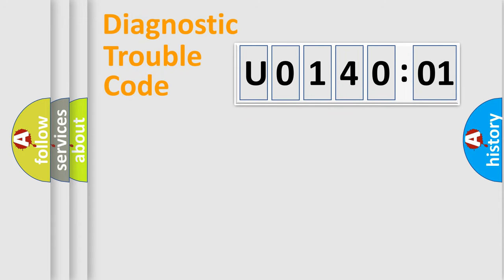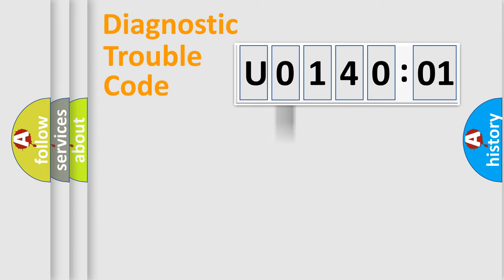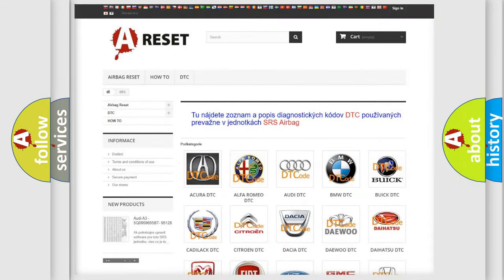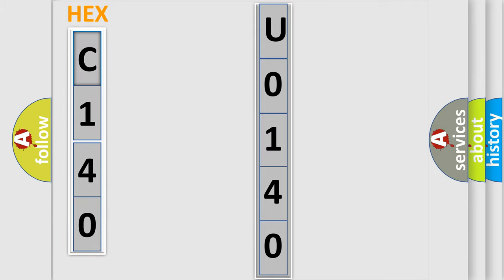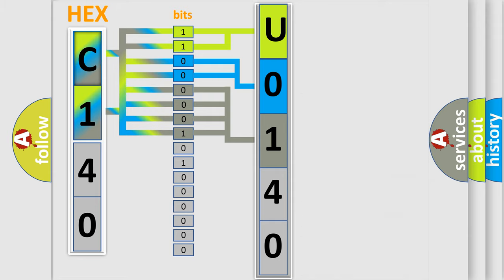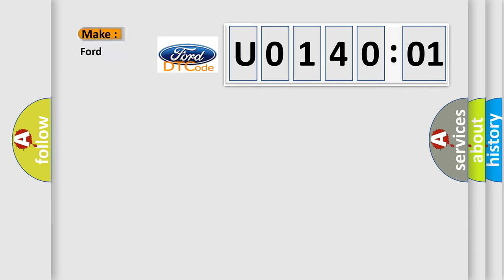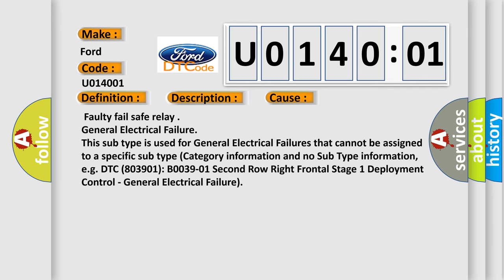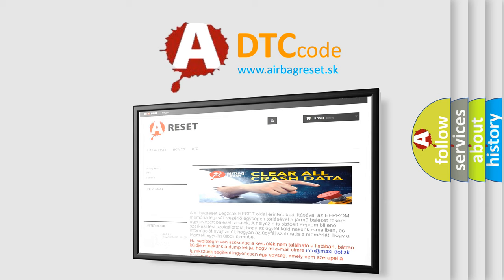DTC Ford U0140-01 Short Explanation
Contents:
0:21 Basic DTC analysis according to OBD2 protocol standard.
1:48 Insight into programming
2:58 A diagnostically understandable description of the Diagnostic Trouble Code
3:05 Basic error definition

Make:
Ford
Code:
U0140 01
Definition:
EPS ECU Fail-Safe Relay Fail
Description:
EPS CM sets this code and turns on warning lamp if a relay can’t be on state when it receives a commend to turn it on.
Cause:
 Faulty fail safe relay
Failure Type: